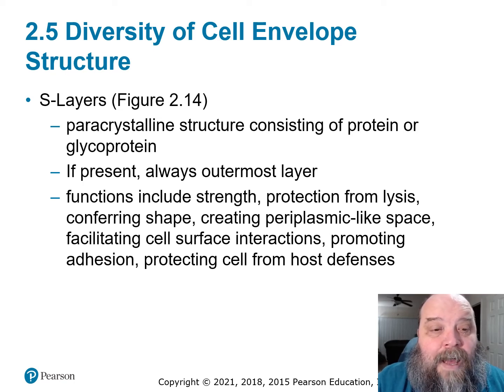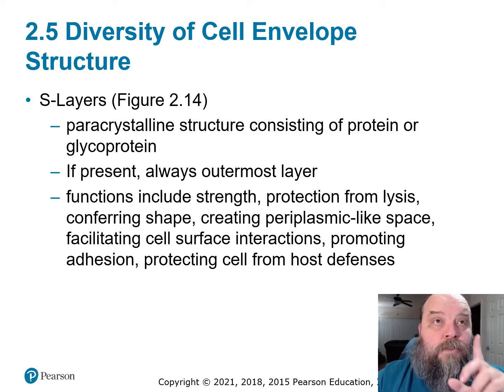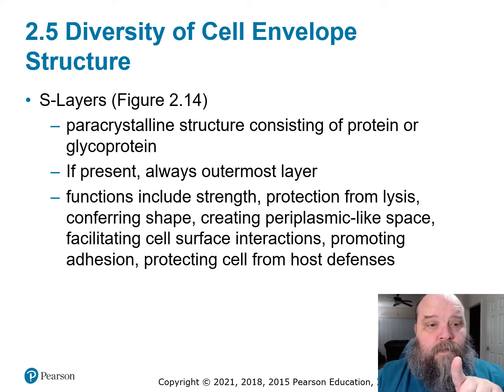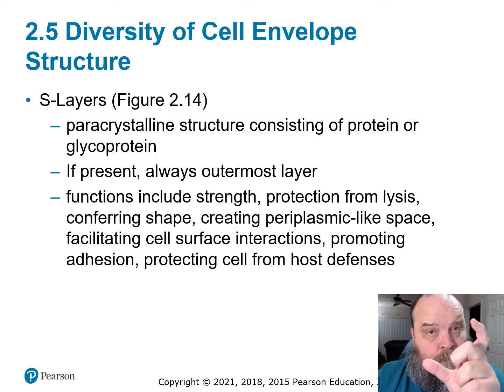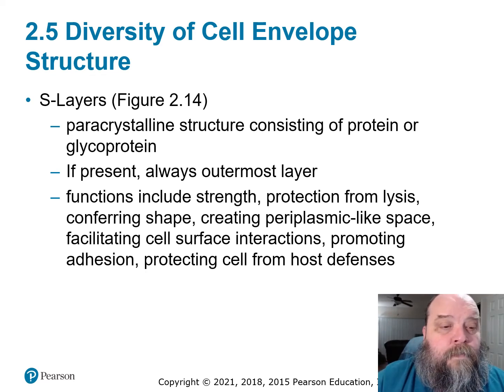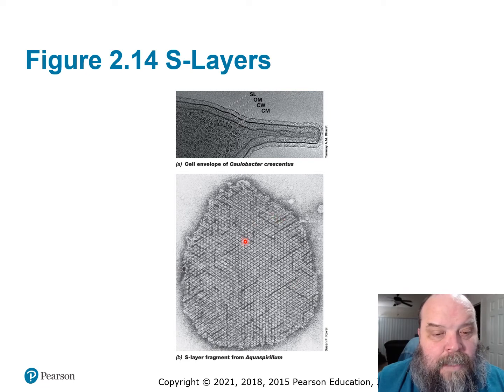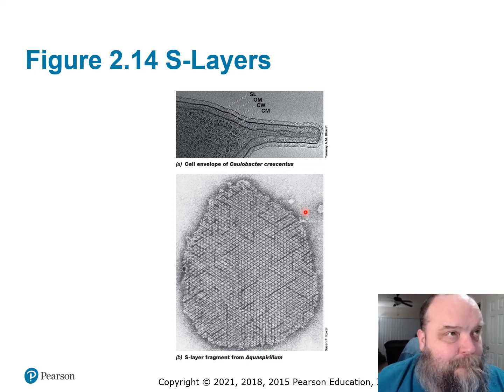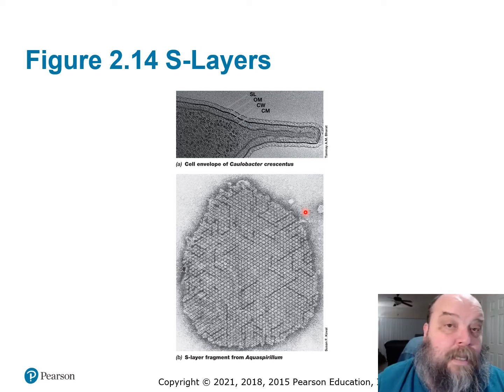Microbiology Lecture 2 5